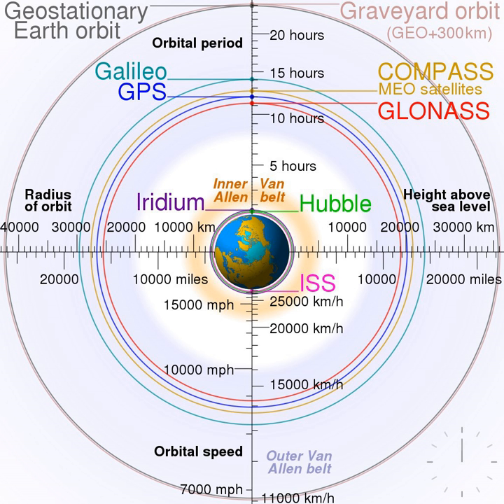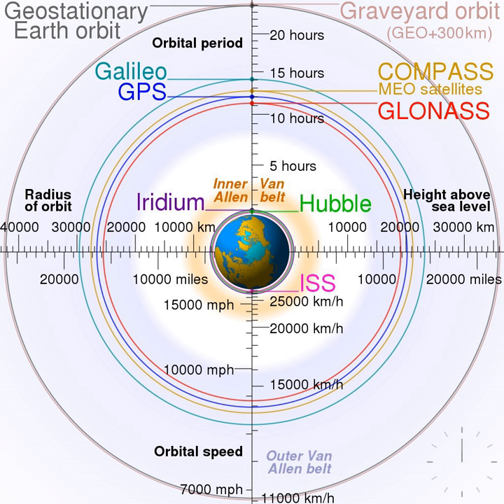Graveyard orbit | Wikipedia audio article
00:00:24 1 Overview
00:03:51 2 Disposal orbit
00:04:49 3 See also

- Socrates

SUMMARY
A graveyard orbit, also called a junk orbit or disposal orbit, is an orbit that lies away from common operational orbits.  One significant graveyard orbit is a supersynchronous orbit well above geosynchronous orbit. Satellites are typically moved into such orbits at the end of their operational life to reduce the probability of colliding with operational spacecraft and generating space debris.